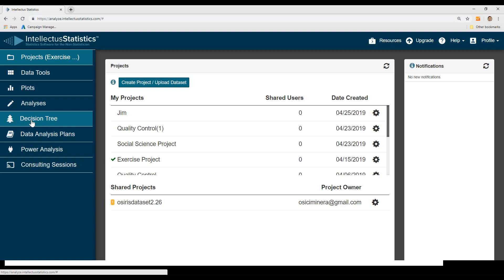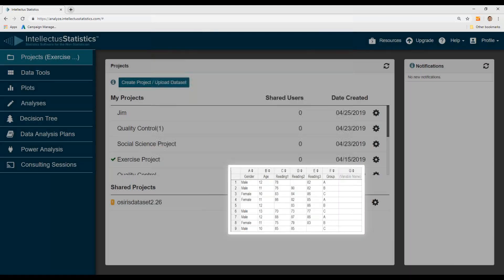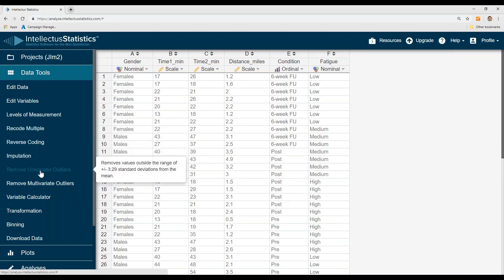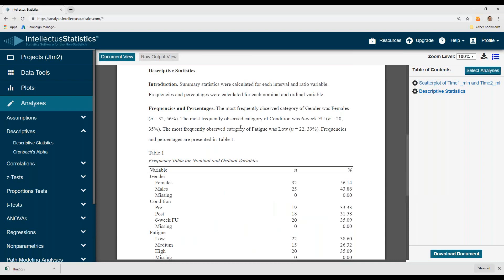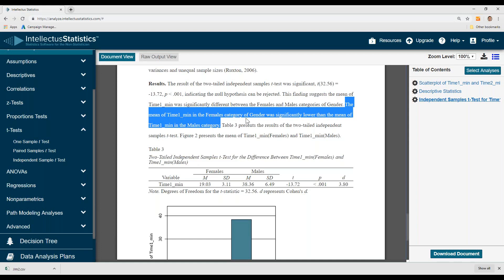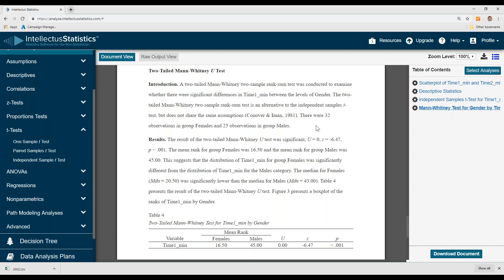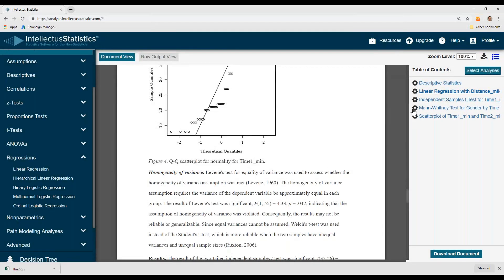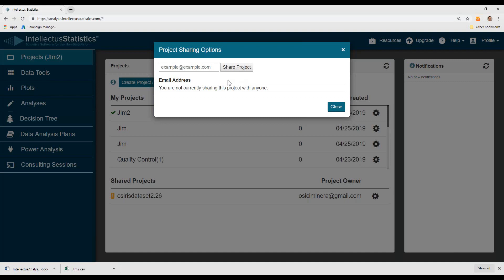Intellectus Statistics Overview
This video walks you through everything from uploading data, managing data, creating plots, conducting analyses, and downloading your word document.

***UPDATE*** Group Consulting Add provides access to sessions every M-F for only $99/month.